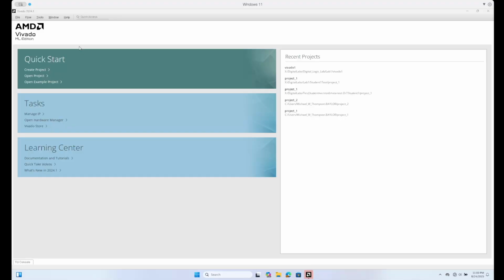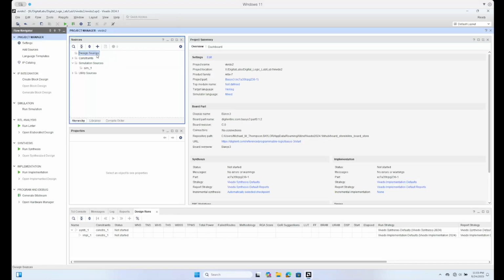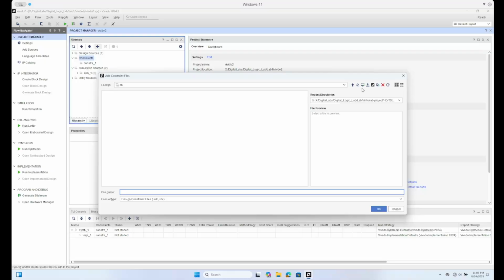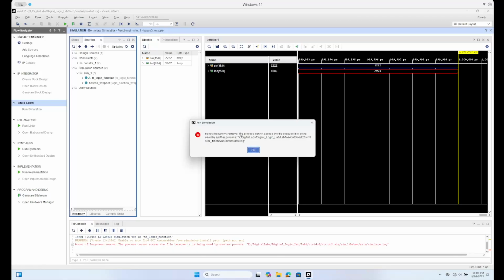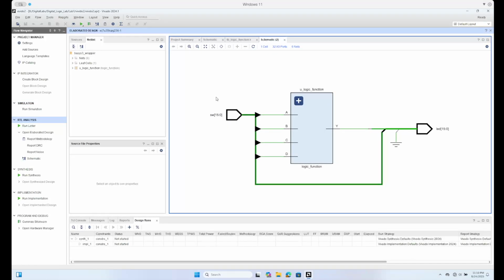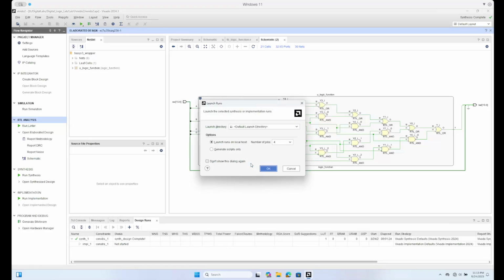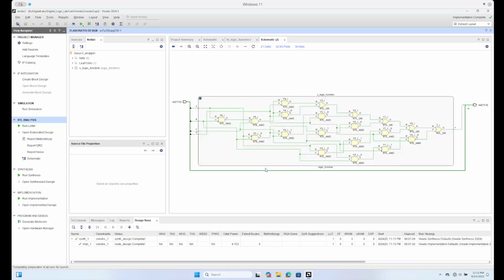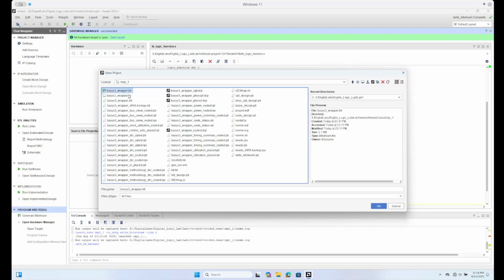vivado work flow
Steps through how to add files to a Vivado project and run the workflow